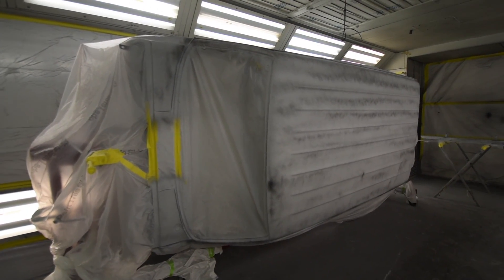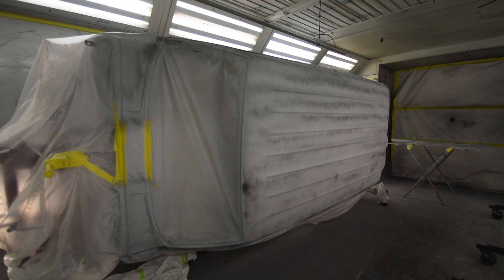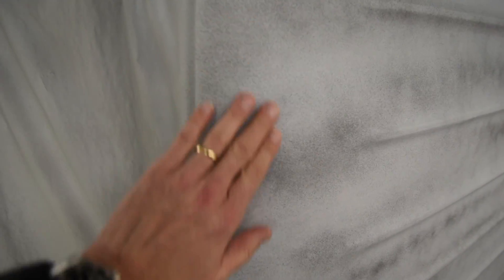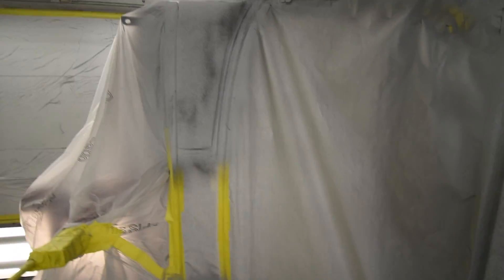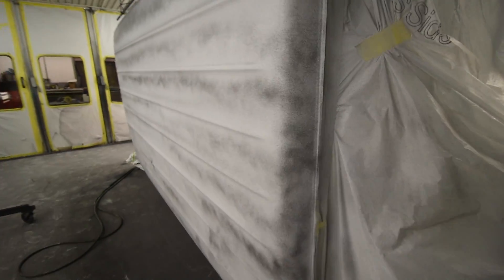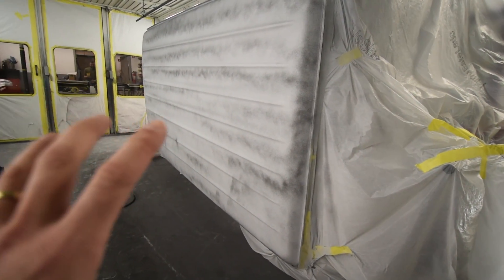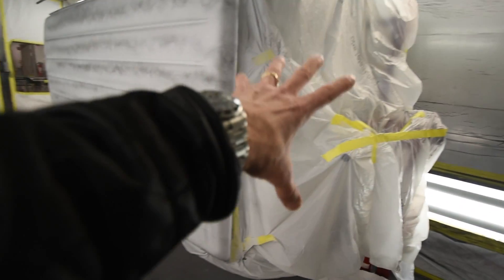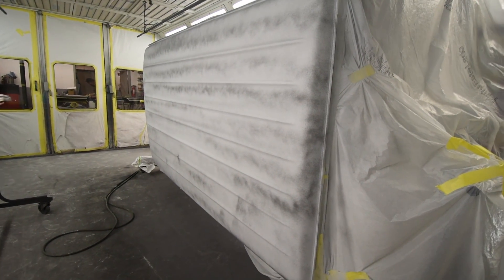FJ62 Full Restoration- Original Owner- 065